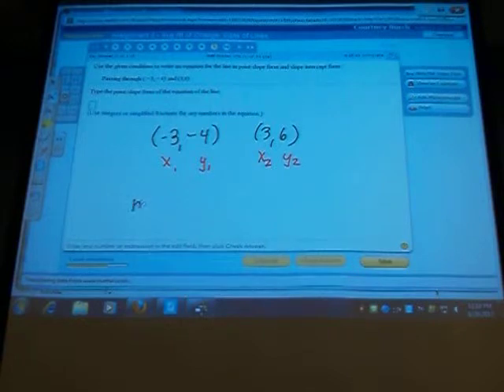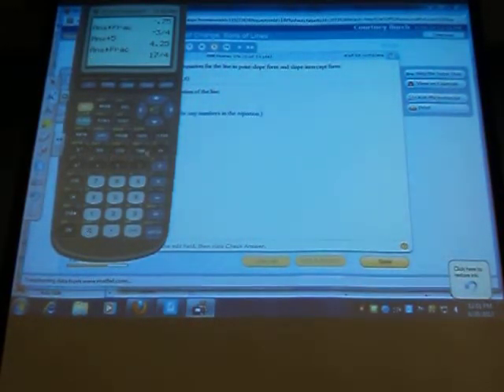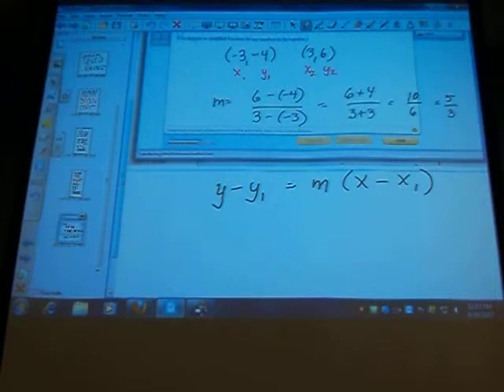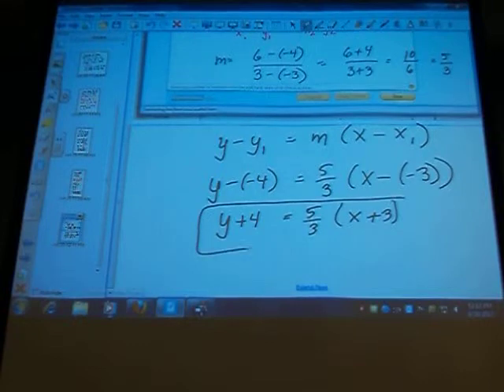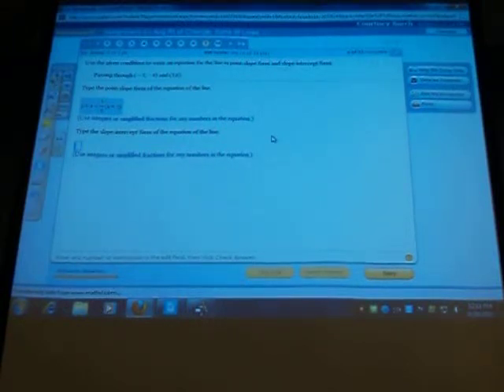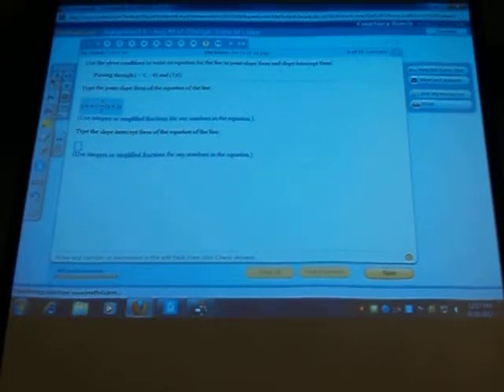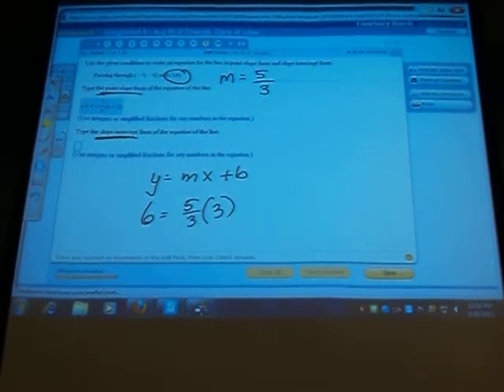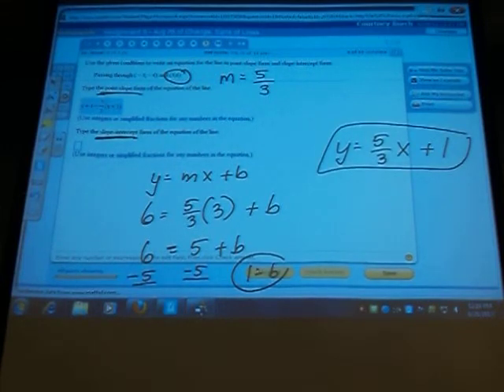MAT 150 Gateway Summer of 2013 Class 6 Avg Rt of Change, Part 4 of 6